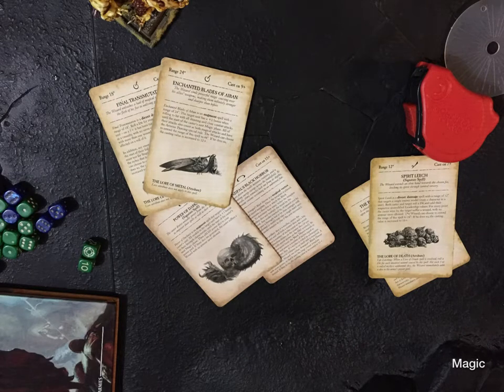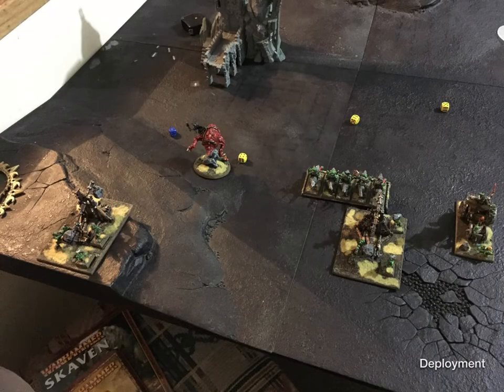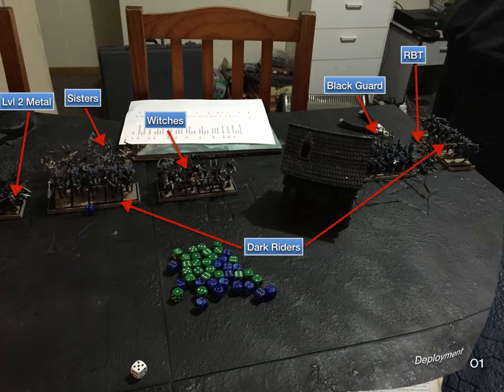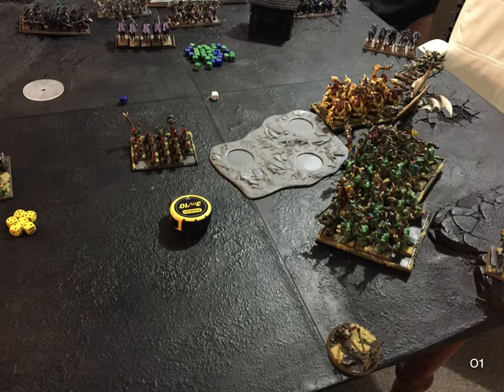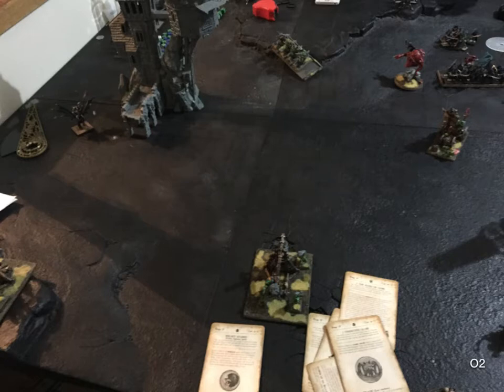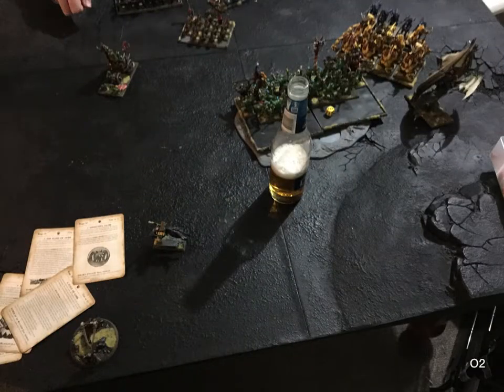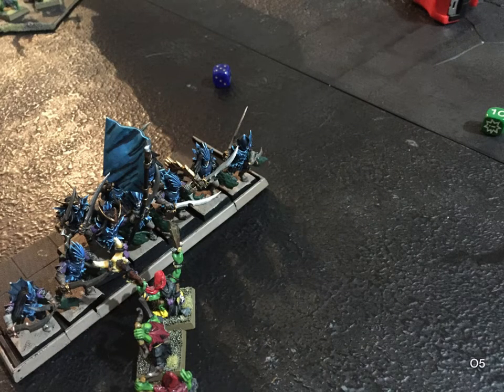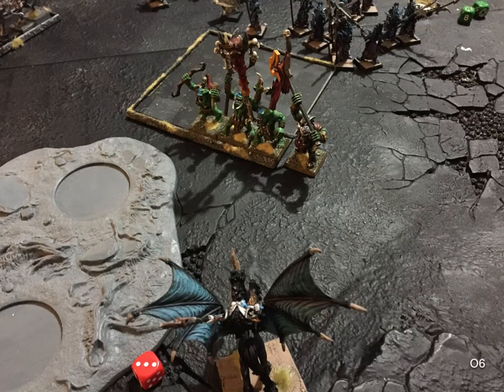028 - Orcs v Dark Elves (2400pt)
Another GT practise came for castleassault